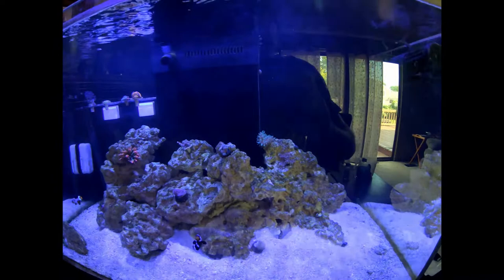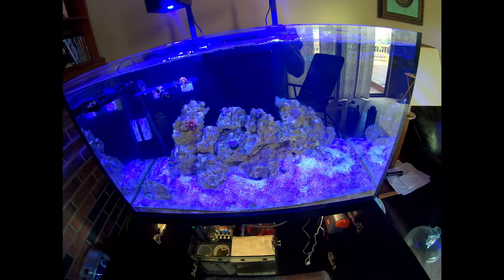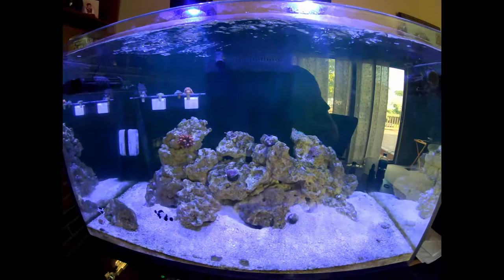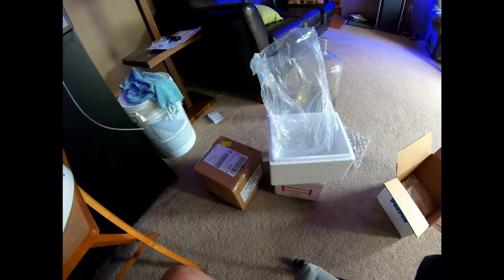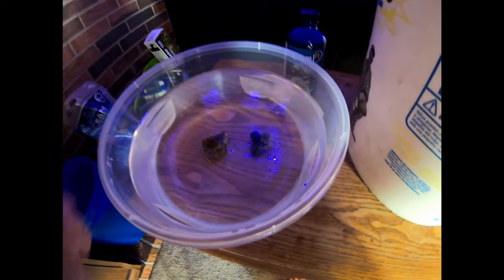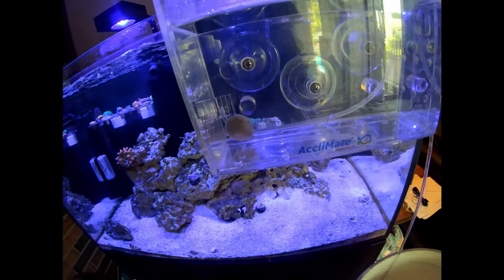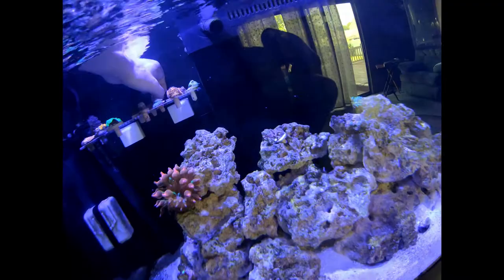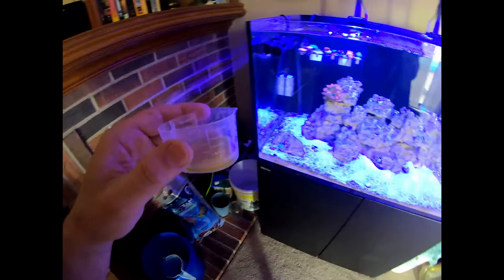More new corals in the 250!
More new corals in the 250, Ricordea, Yuma, Favia, Zoas